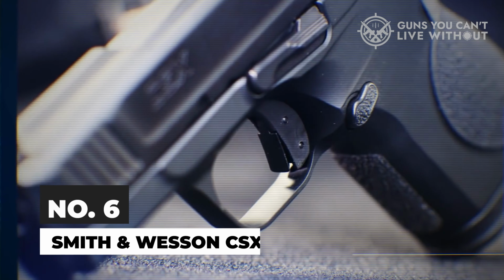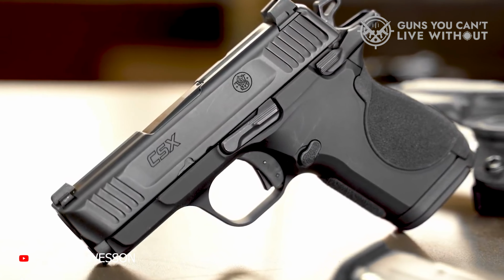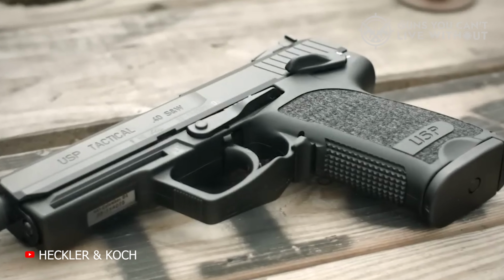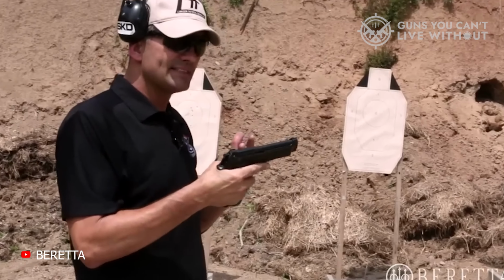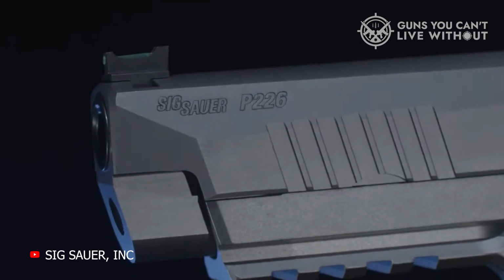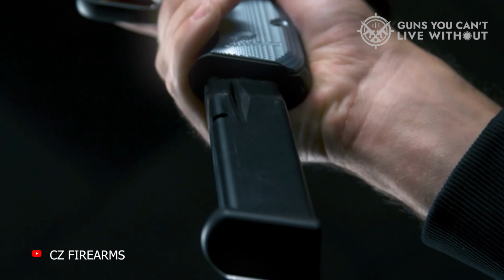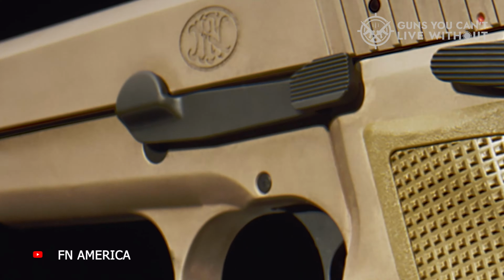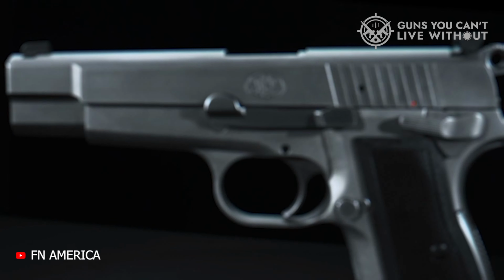Best Hammer Fired Pistols 2025 - #1 Might SURPRISE You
In 2025, hammer-fired pistols are highly regarded for their dependability, robustness, and accuracy, positioning them as premier selections for both firearm aficionados and experts. These guns marry classic mechanical designs with contemporary technological improvements, providing a unique mix of nostalgic appeal and state-of-the-art efficiency. Here, we delve into six hammer-fired pistols that have garnered global acclaim from the shooting community this year.

➡ Enjoying our content? It won't cost you anything extra and helps us out a lot.

We hope you had a fantastic time watching our Best Hammer Fired Pistols 2025 video.